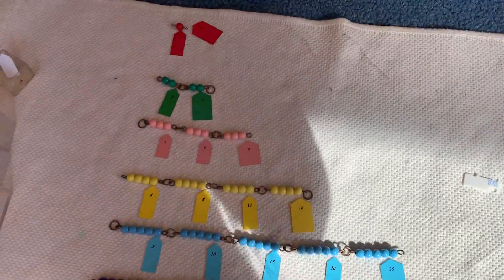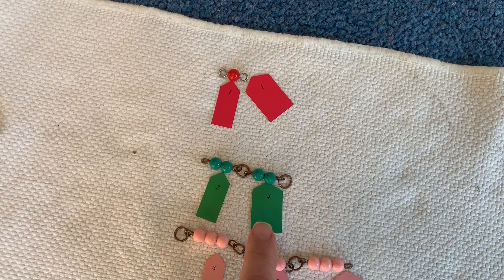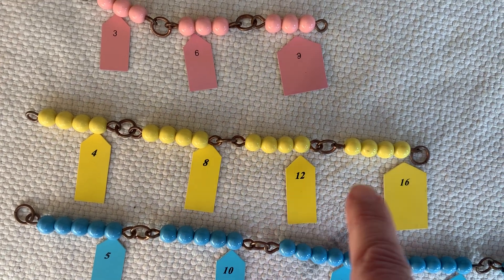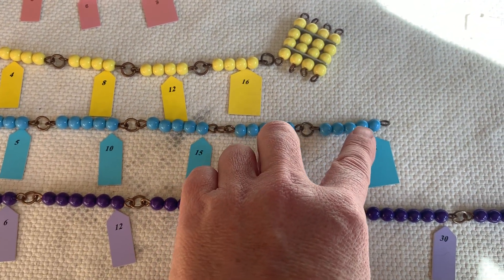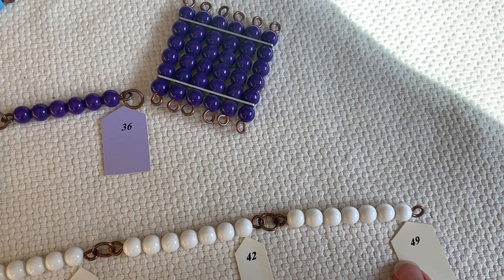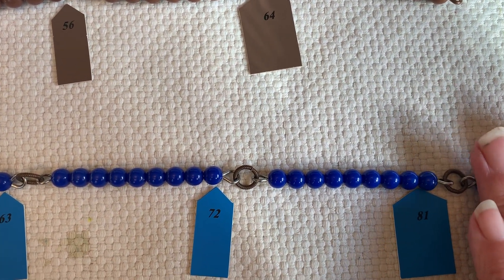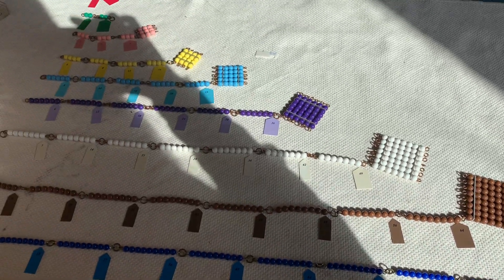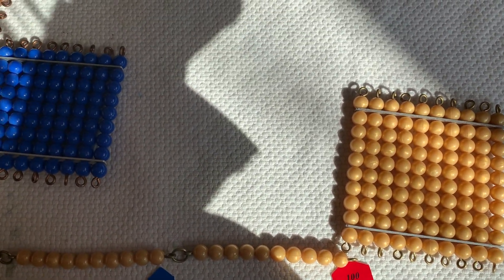Squaring chains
Each chain is a square but laid out linearly. Count the multiples and use your bead chain book to learn your multiples up to the square!